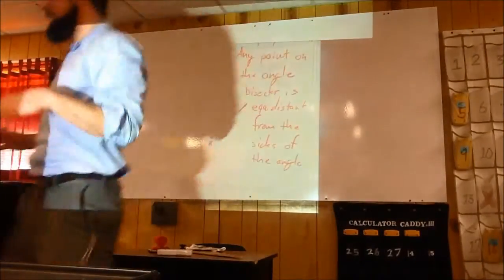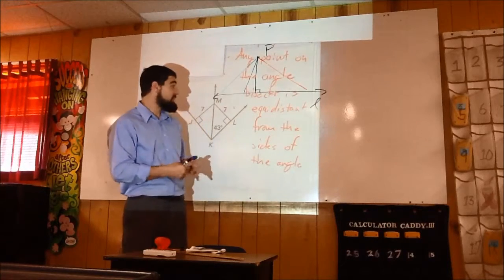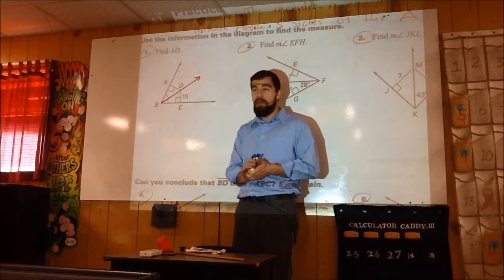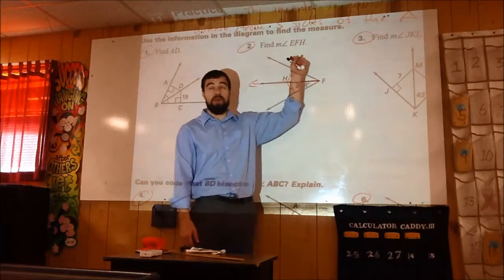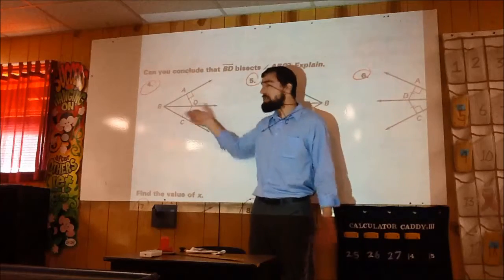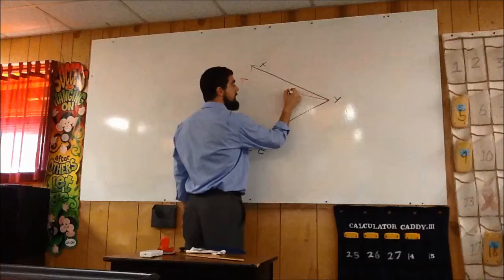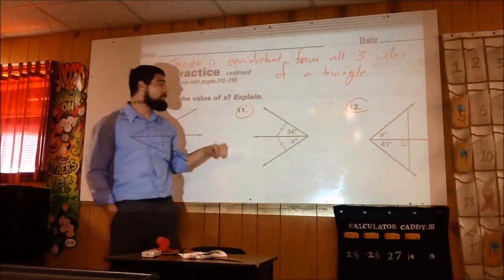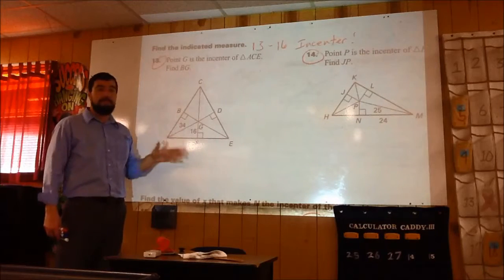Angle Bisectors and Midsegments Part 1